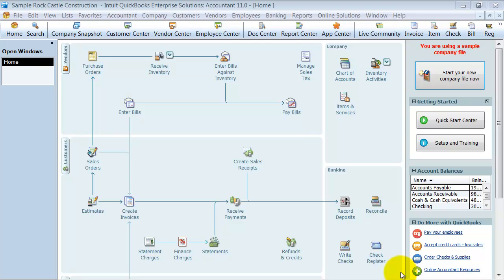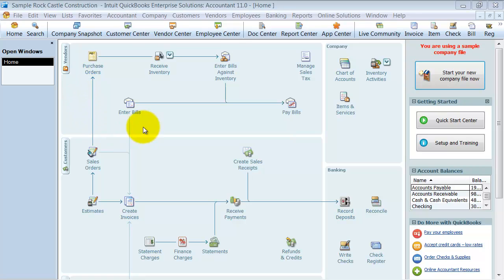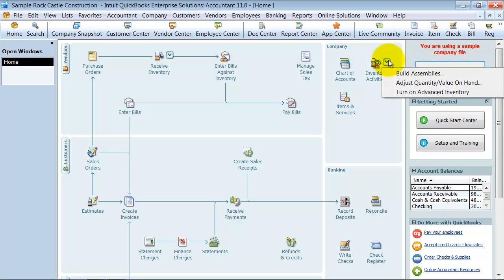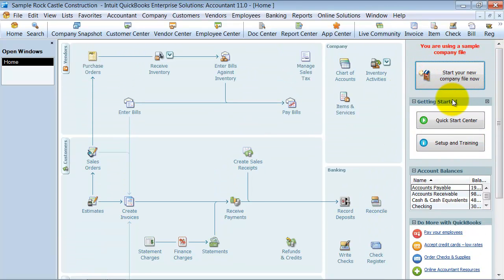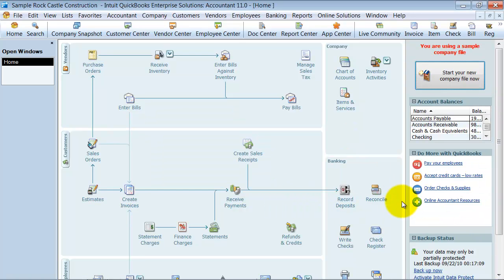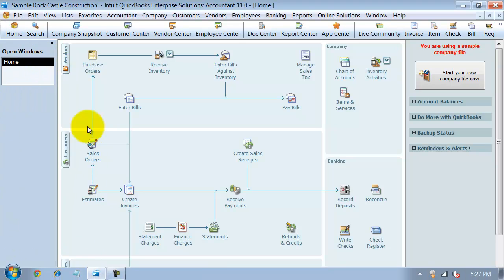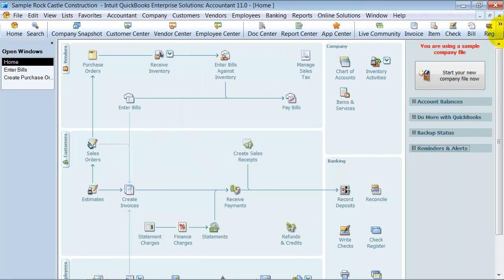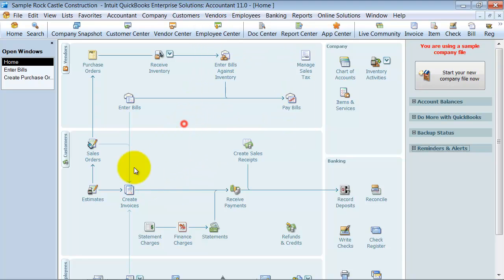QuickBooks Training - Navigation: Quick Tour - Home Screen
How do I get there?  Navigating in QuickBooks has never been easier. This video walks you through basic navigation of QuickBooks including taking a look at the Home screen, the icon bar, and the drop-down menus.

AQB.com offers OnDemand training videos for Intuit QuickBooks Accounting and QuickBooks Point of Sale solutions. These YouTube videos are a small subset of the hundreds of video tutorials available